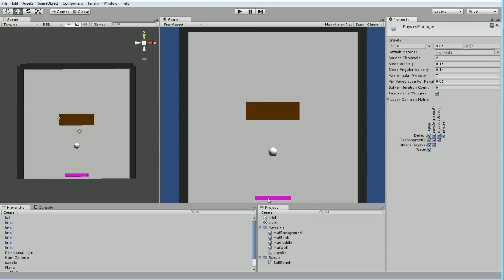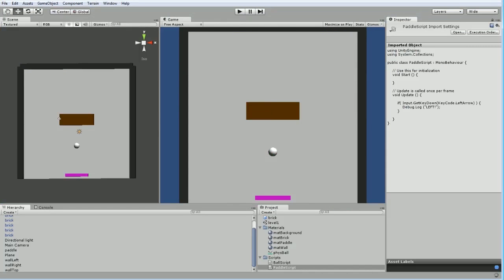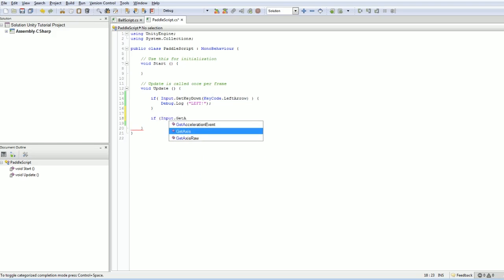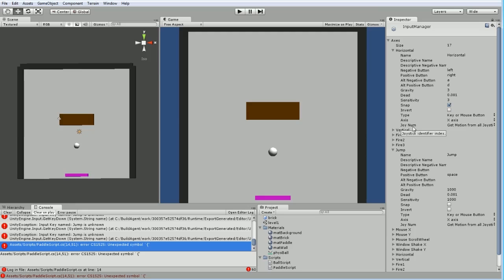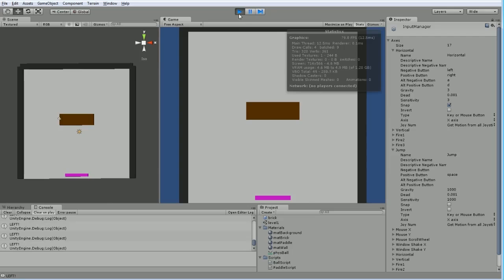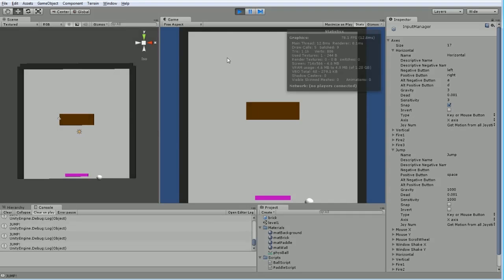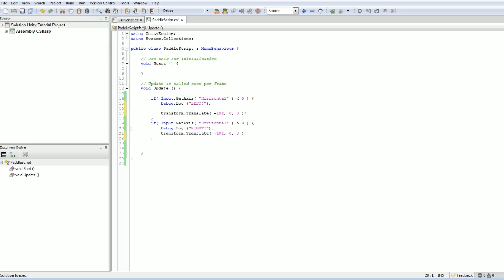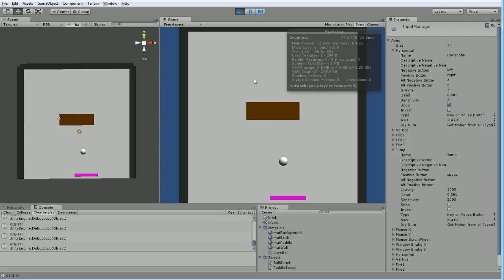Unity 3d Tutorial for Programmers - Part 7 - Scripting our Paddle